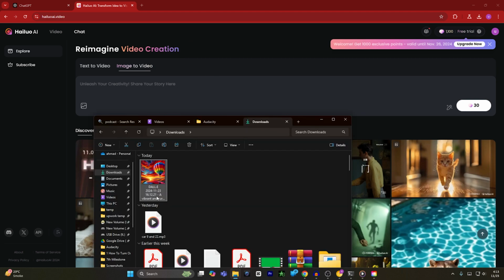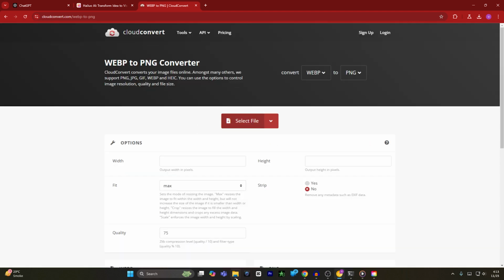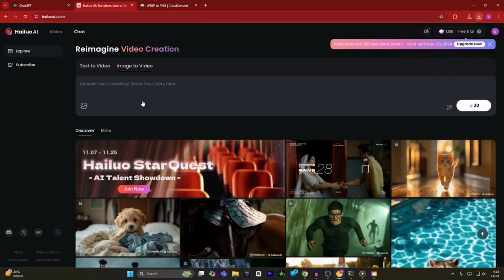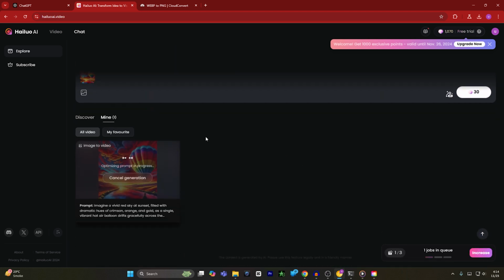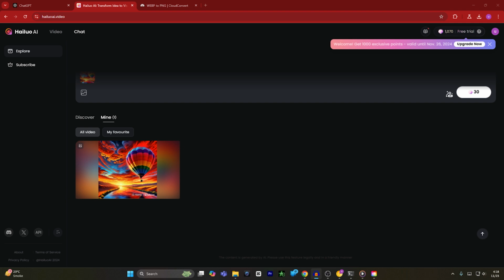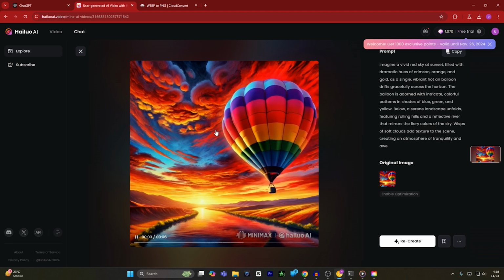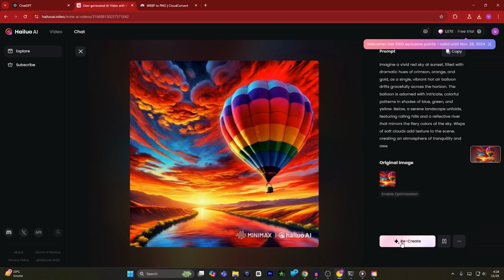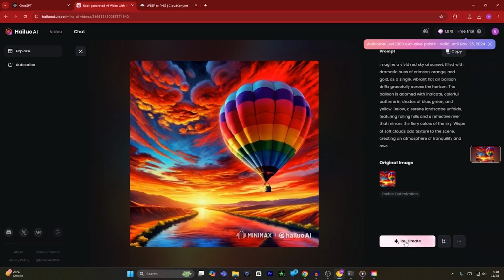Minimax Image To Video Tool | How To Make Cinematic AI Videos (2025)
👉 In this tutorial, we show you how to use the Minimax Image to Video Tool to create cinematic AI videos effortlessly. 🎥 Learn how to convert images to videos, generate AI videos, and turn text into engaging video content with this powerful tool. Watch as we demonstrate the process of using Minimax AI to bring your ideas to life on screen. 🤖✨